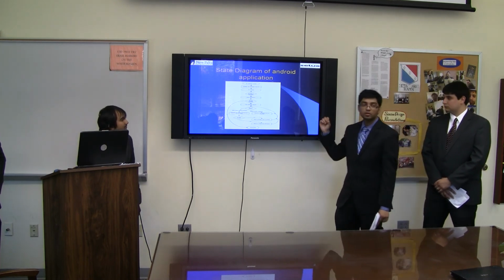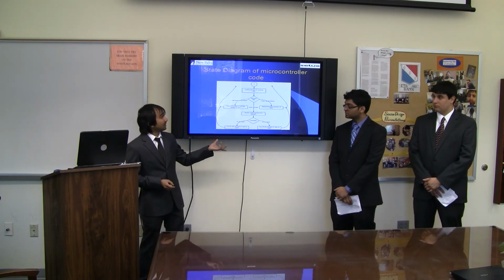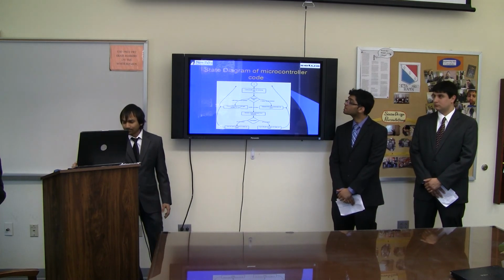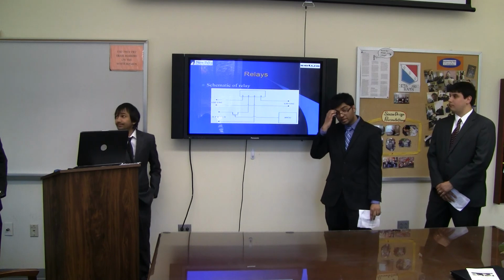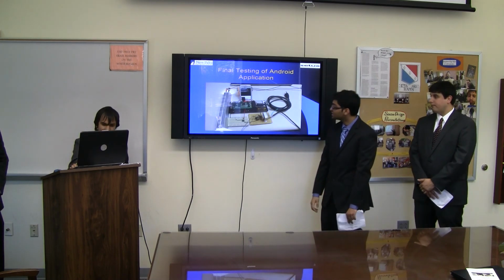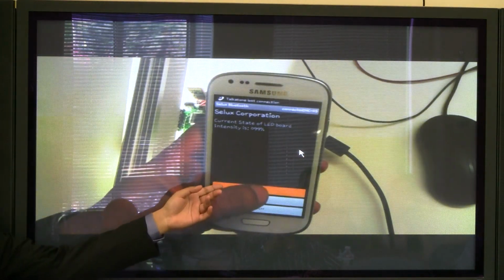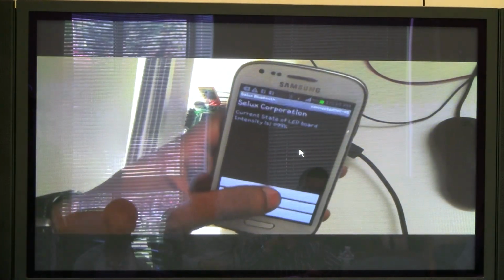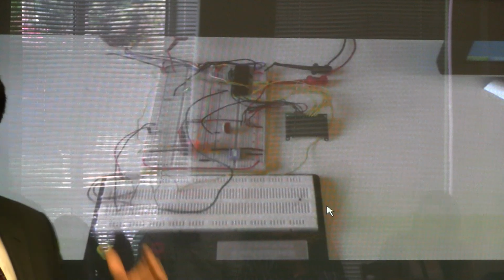Selux Lighting End of Life Detector Part 3